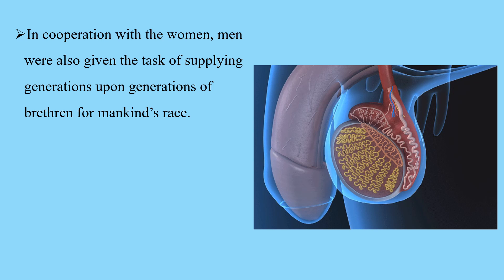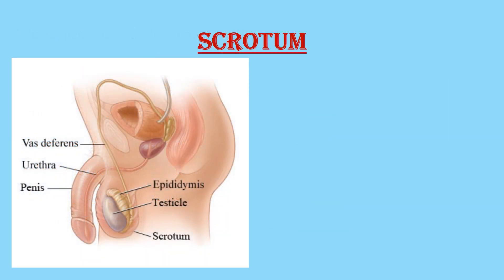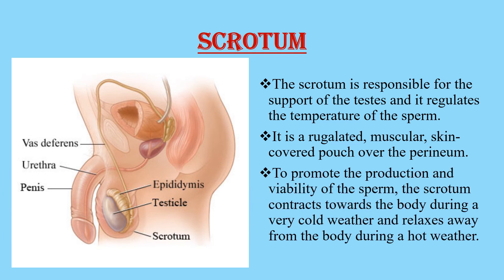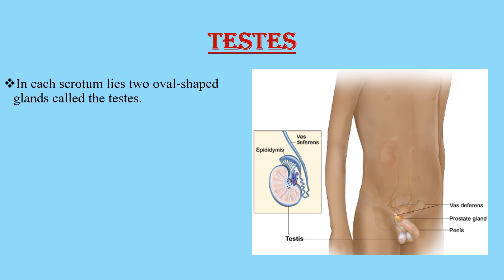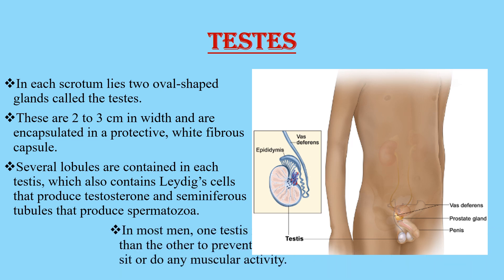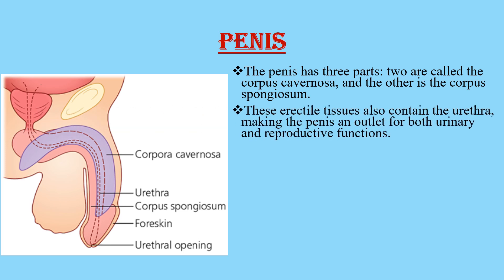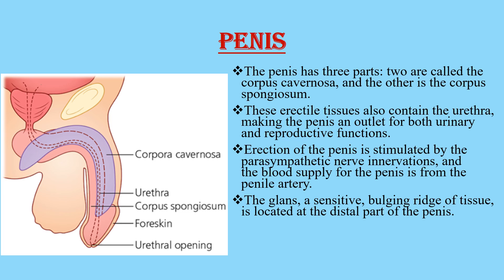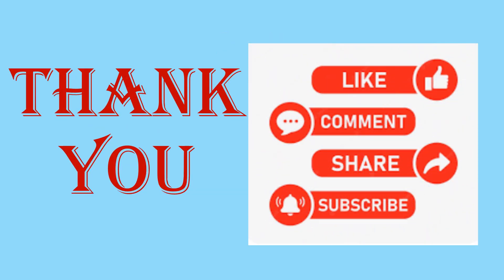EXTERNAL MALE REPRODUCTIVE SYSTEM/SCROTUM;TESTES;PENIS